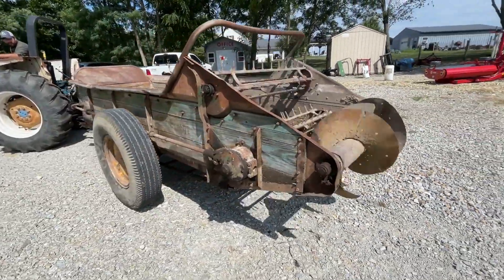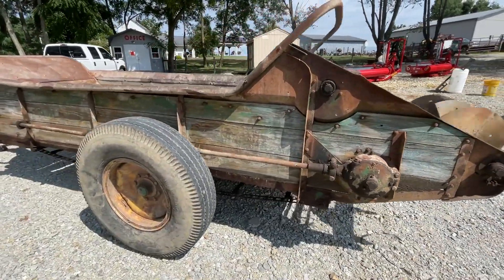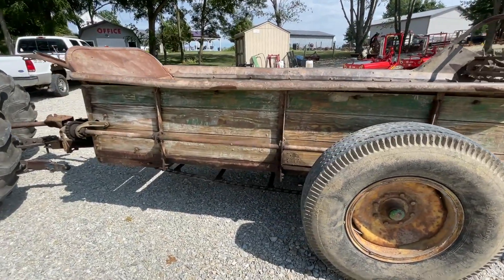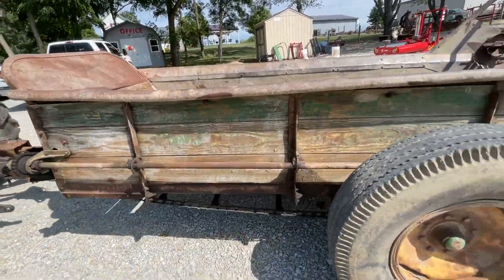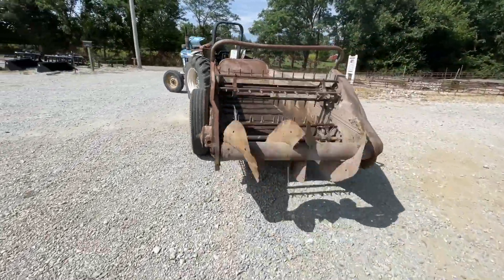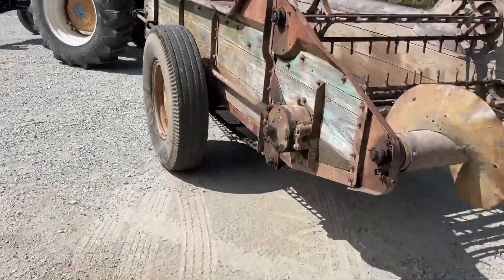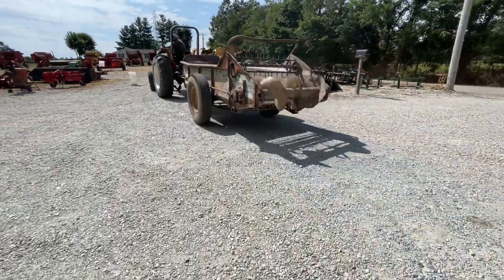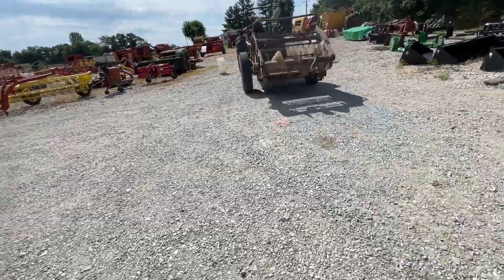JOHN DEERE N For Sale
4'x9'x3' bed, good beaters, PTO driven, apron chain is good, ratchet driven.  Watch video for more information.  Fresh Manure Spreaders